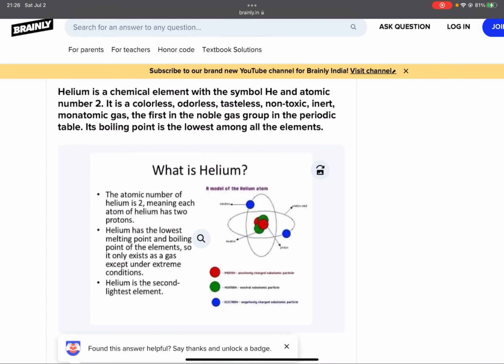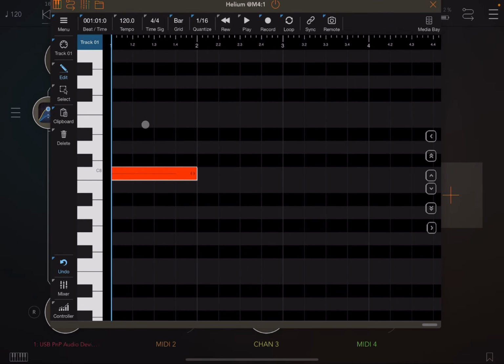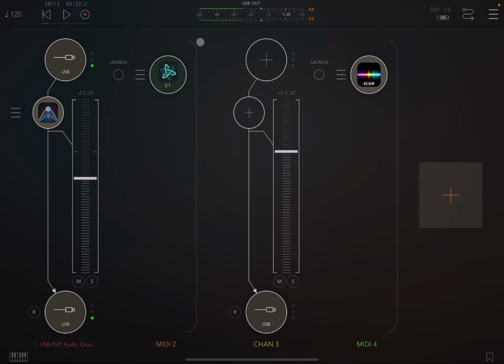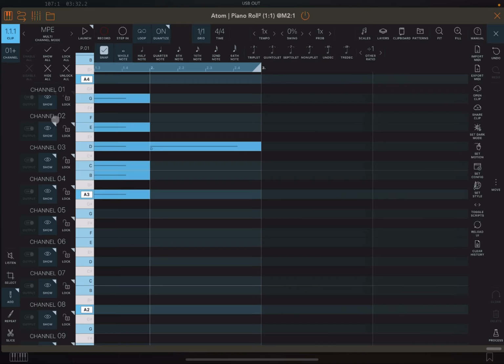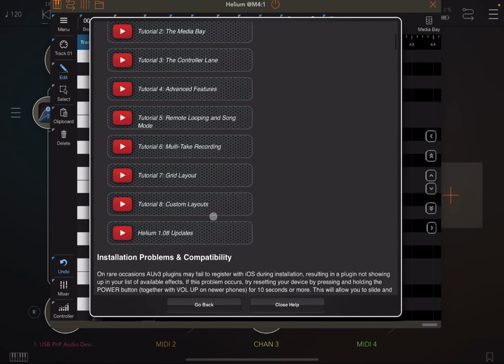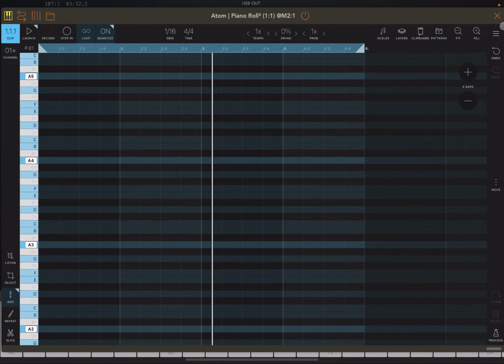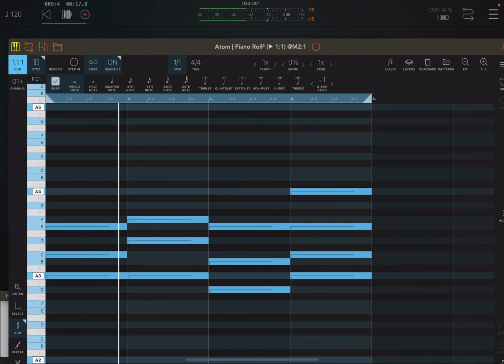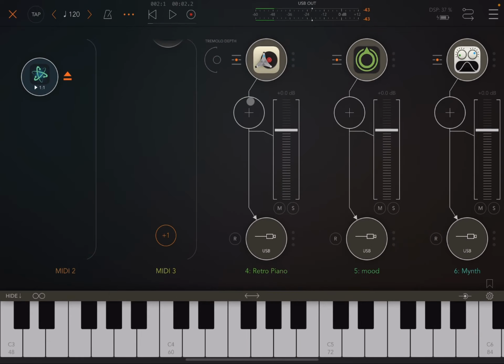Atom2 vrs Helium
I like atom better but I feel helium is easier to use.